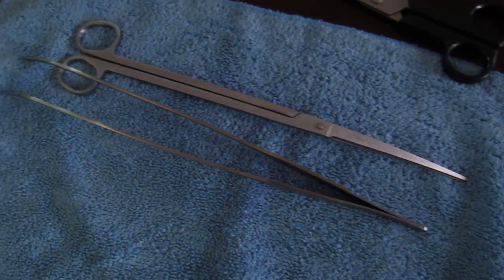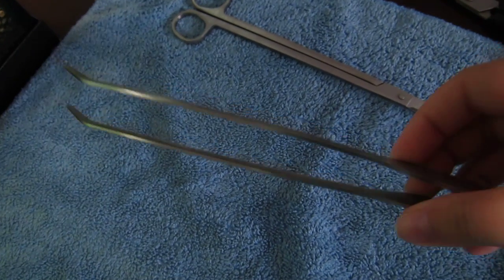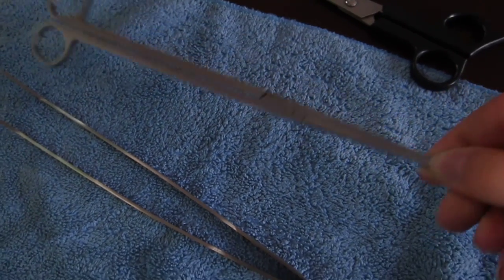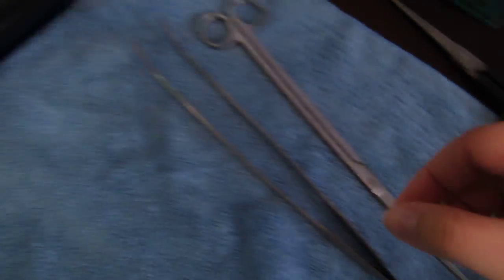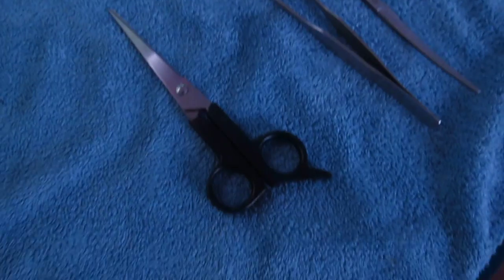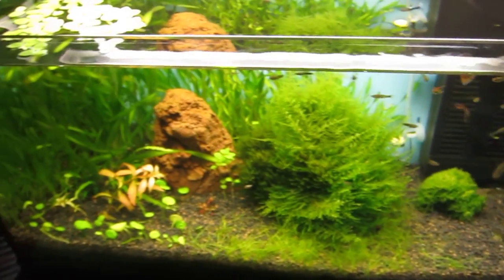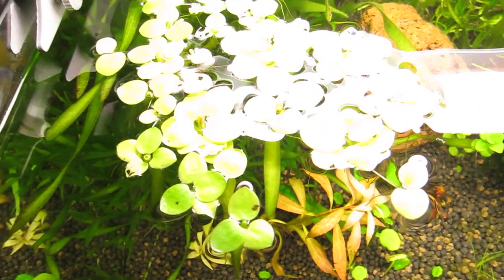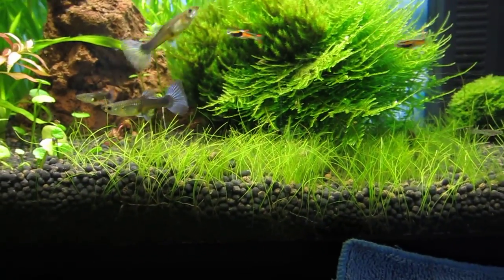TRIMMING DWARF HAIR-GRASS. Before & after. Part 1/2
A quick video showing you what my dwarf hair-grass looks like before a trim.